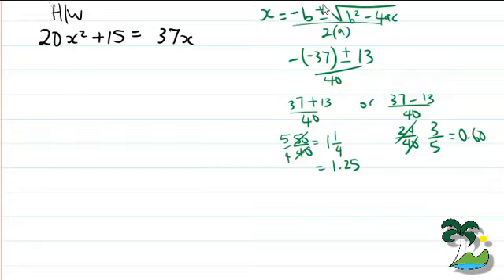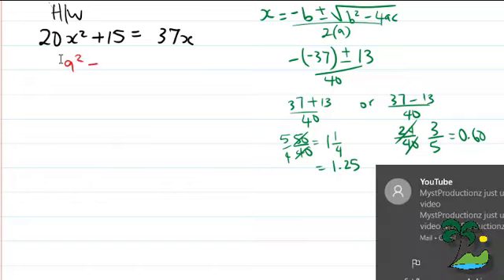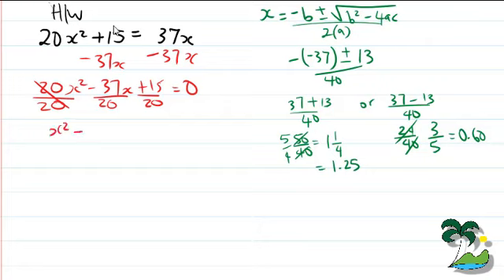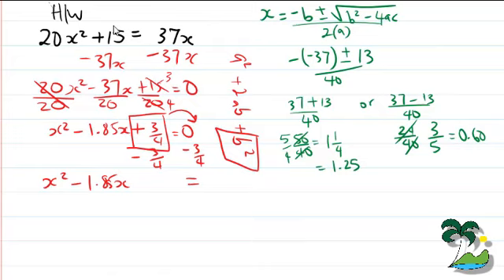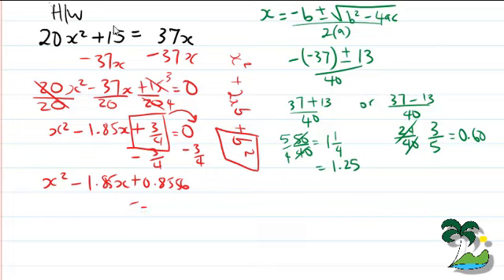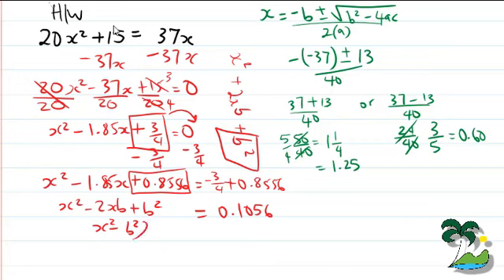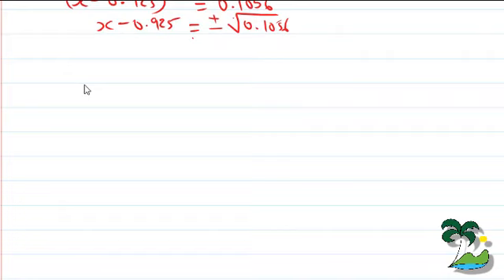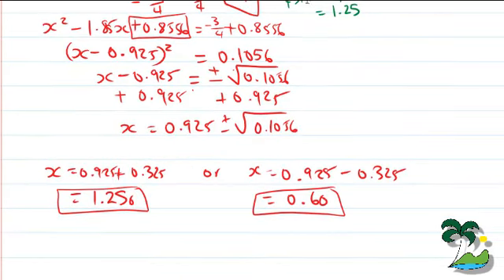quadratic completing square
Solving Quadratic equation by completing the square.